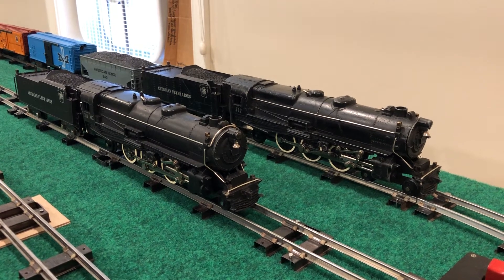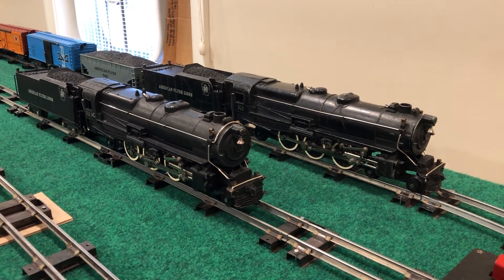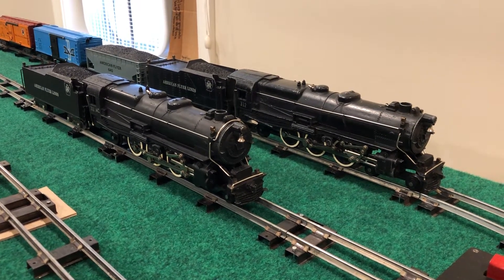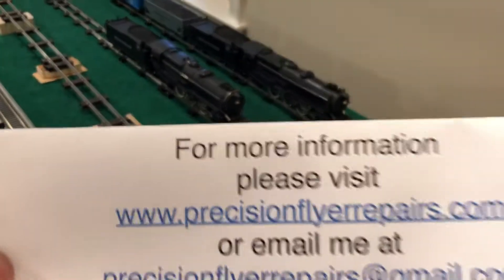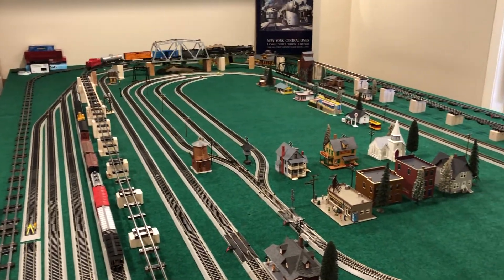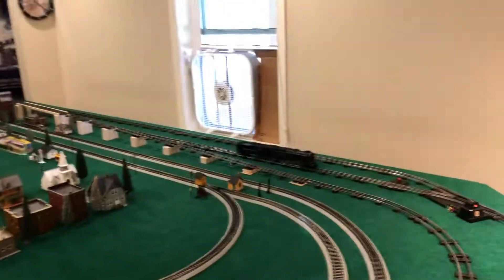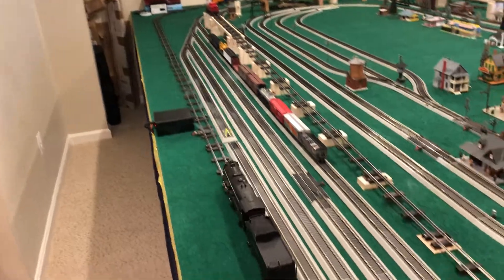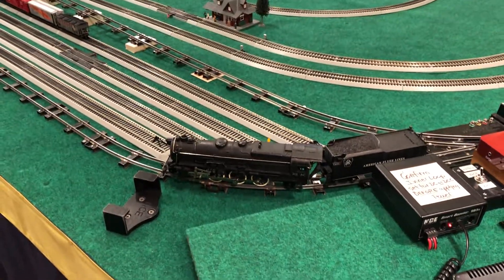AF 312 and 312AC in action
A couple of classic American Flyer PRR K5 Pacific class steam engines from 1948 and 1949 still serving up some timeless Flyer fun.